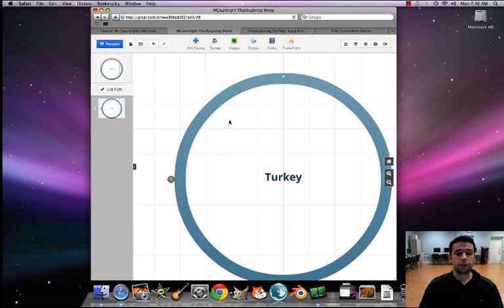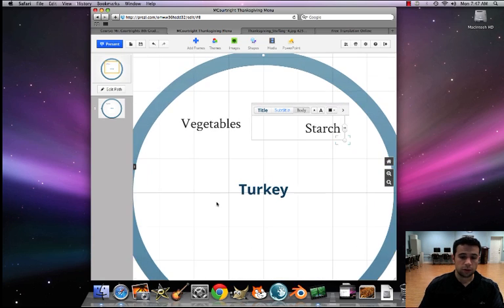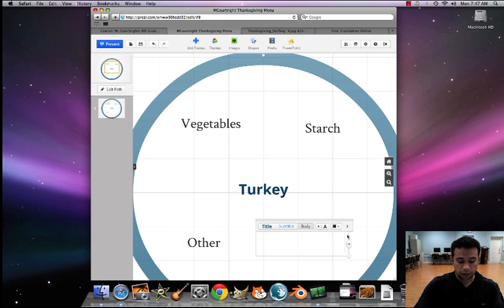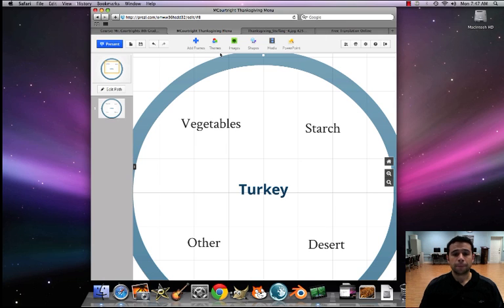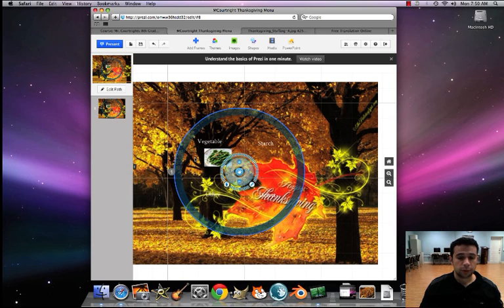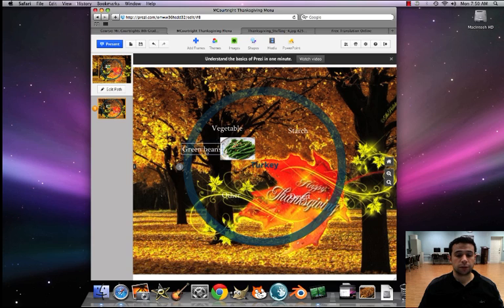Thanksgiving Prezi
How do we group and frame in prezi?